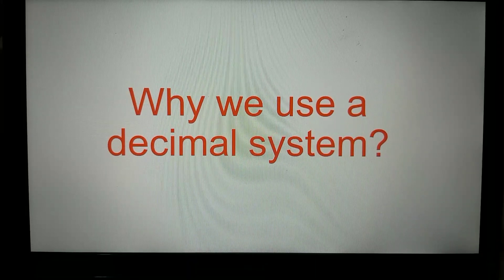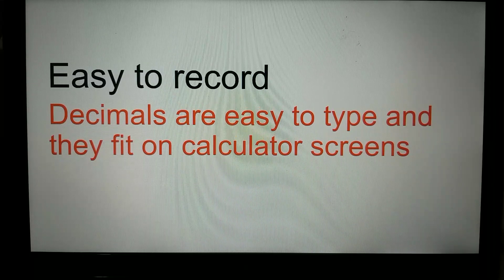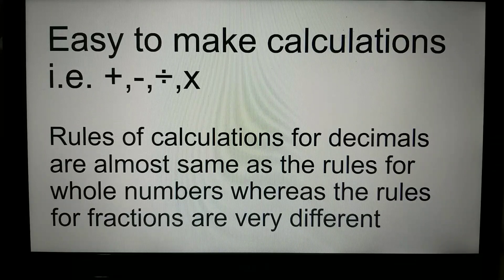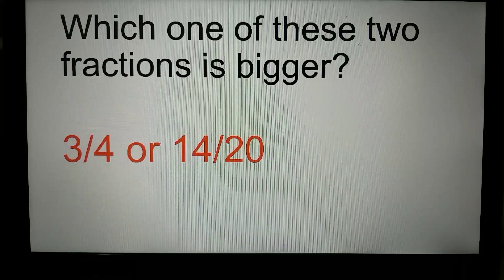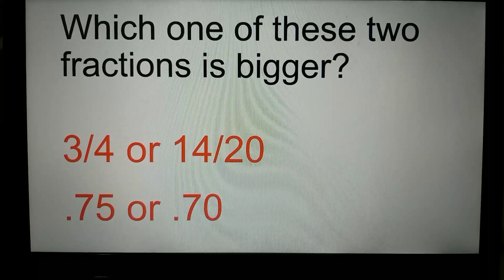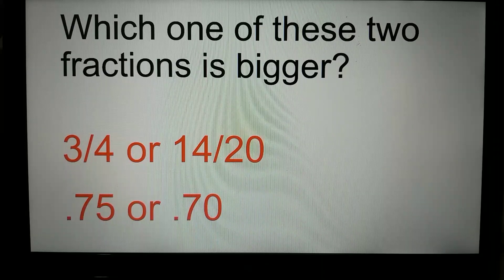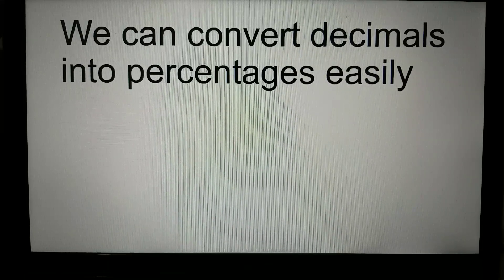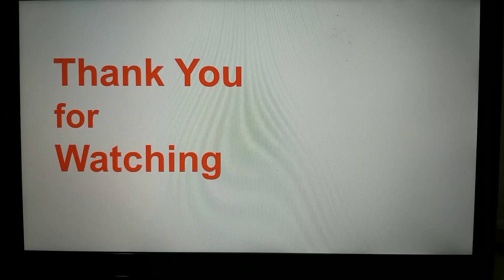Advantages of using decimal system ꟾ Why we use decimal system?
In this video we have explained with examples different advantages of using decimal format of describing fractions. This lesson is mainly focussed on year 2 and year 3 pupil in England and 6 and 7 year olds generally.